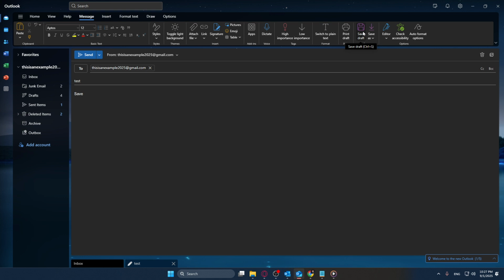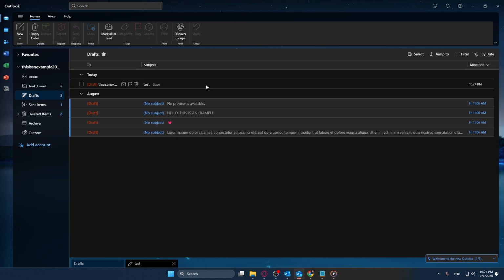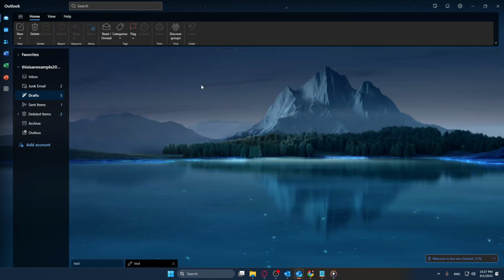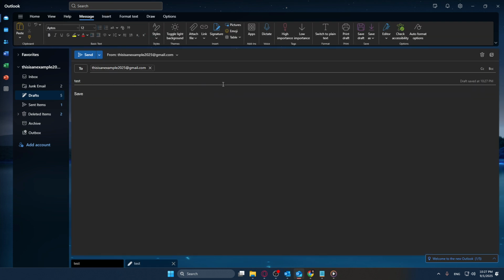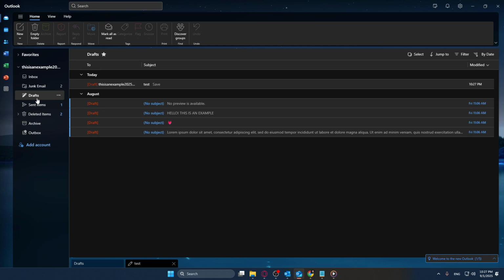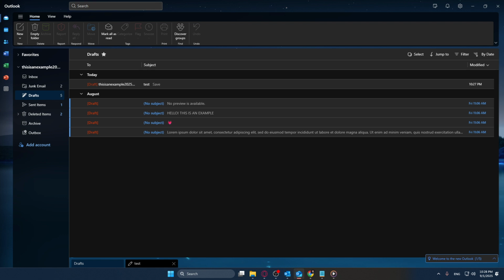How To Save A Message As A Draft On Microsoft Outlook [2026 Guide]